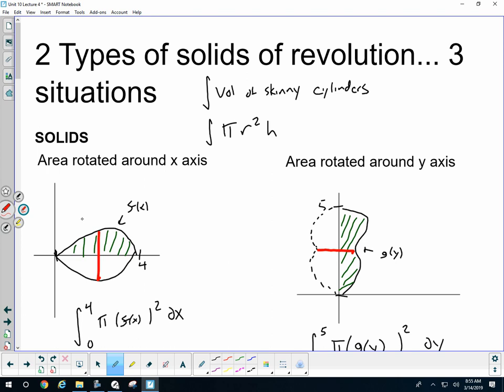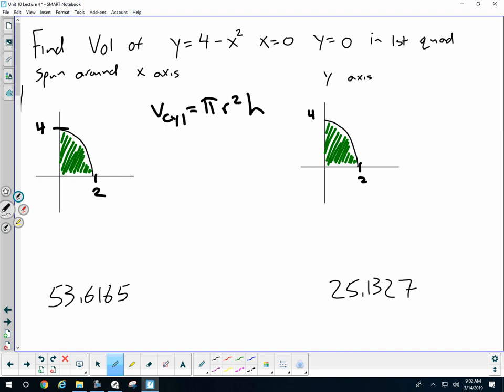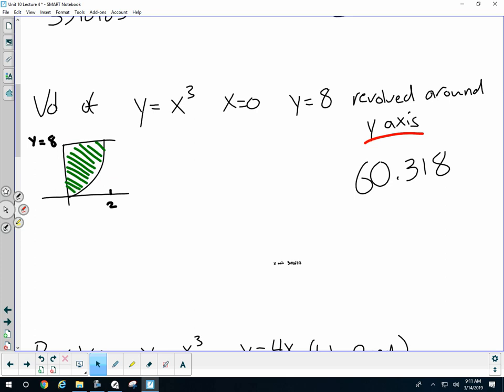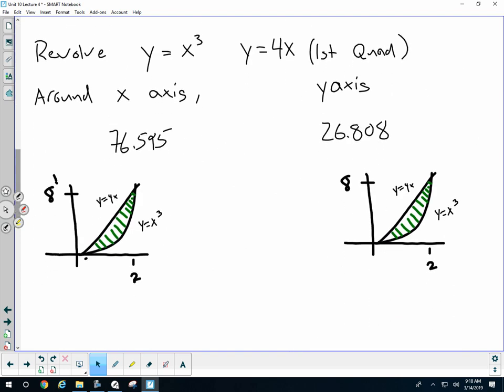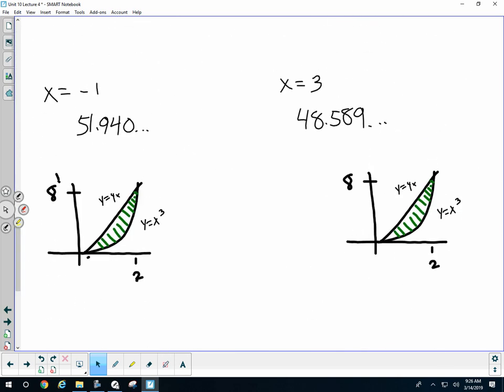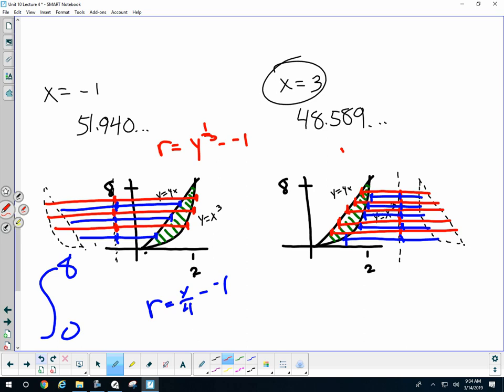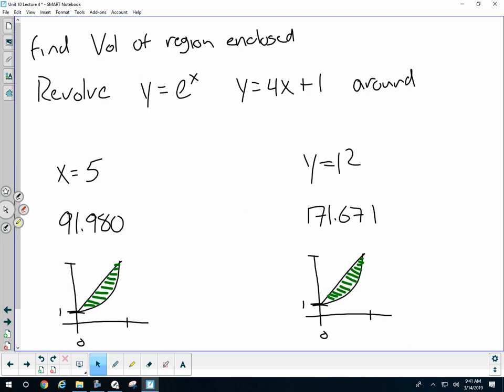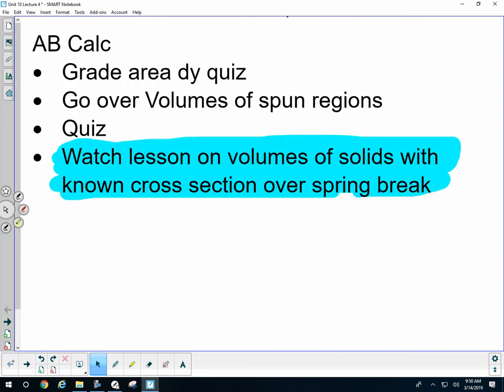Volumes of Solids of Revolution Practice